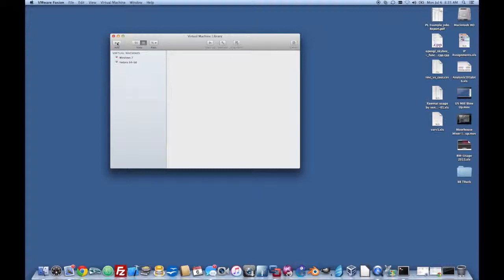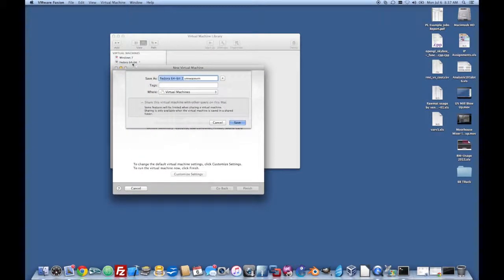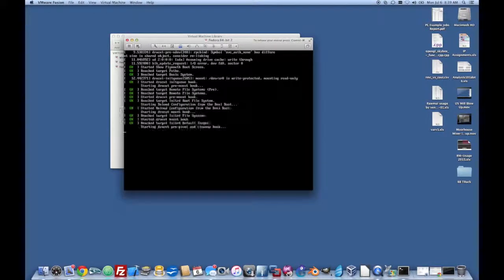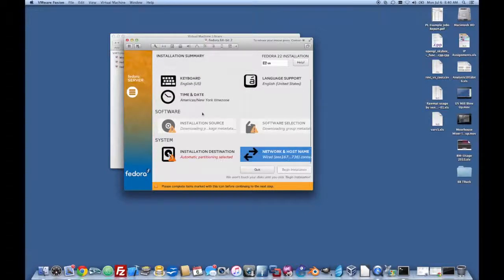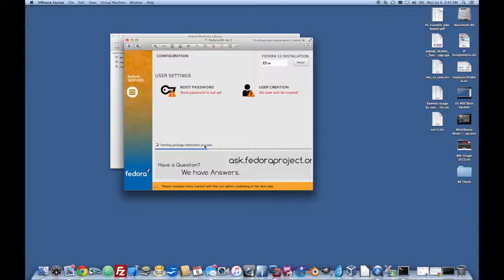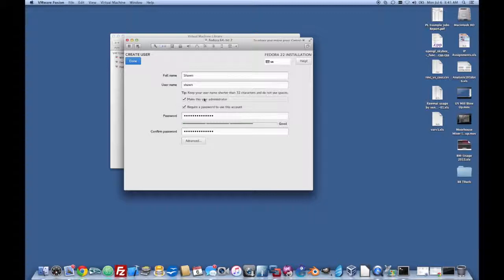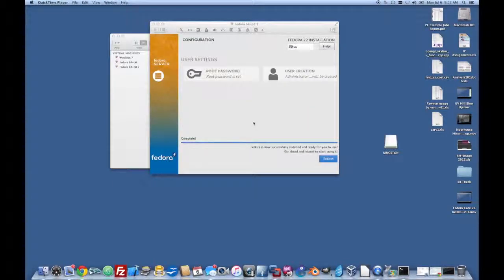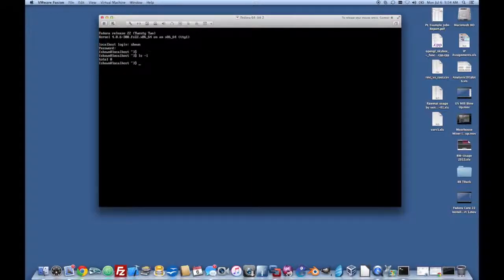Fedora Core 22 Install (VMWare version)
This video is about Fedora Core 22 Install (VMWare version)